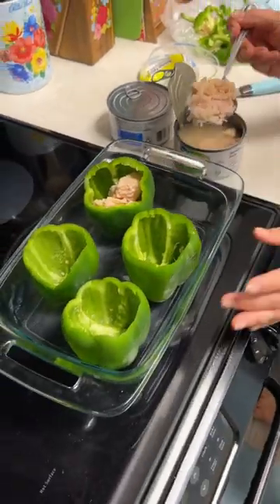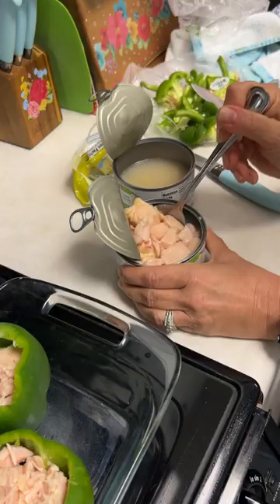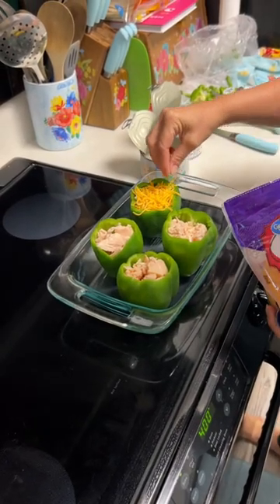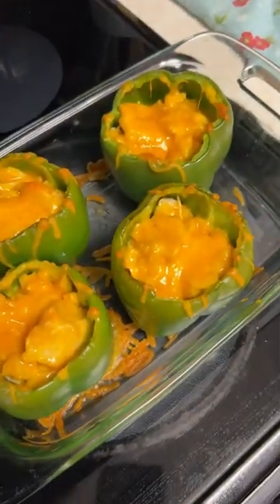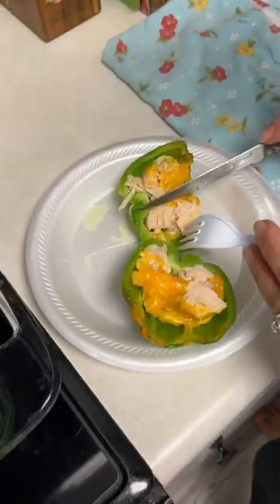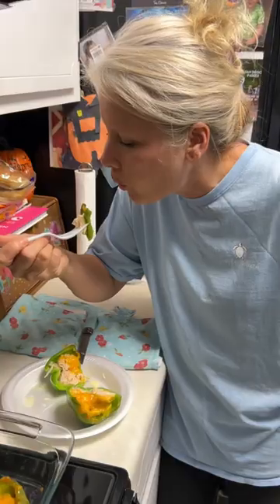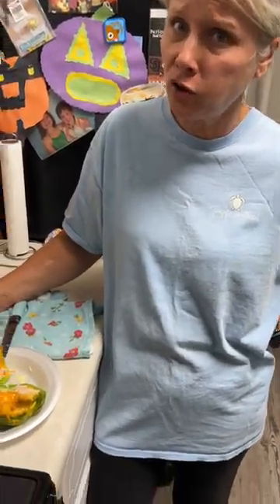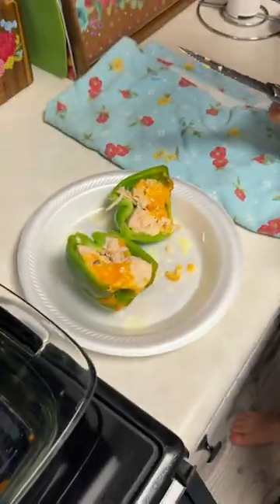Momma makes stuffed peppers! Full video on our page 😅